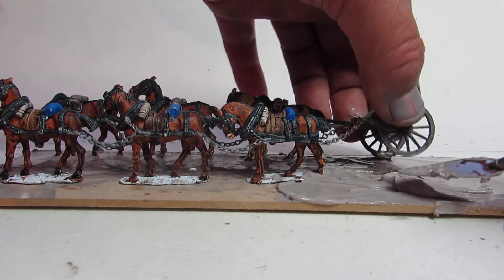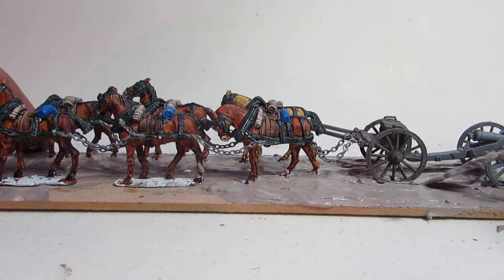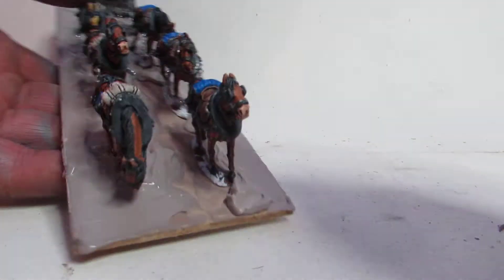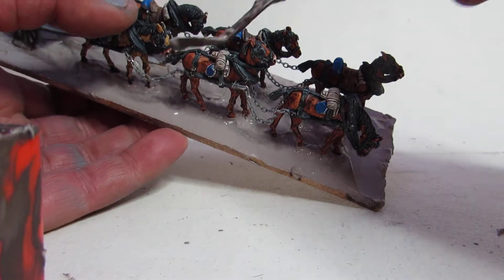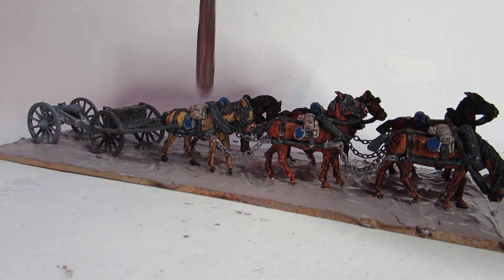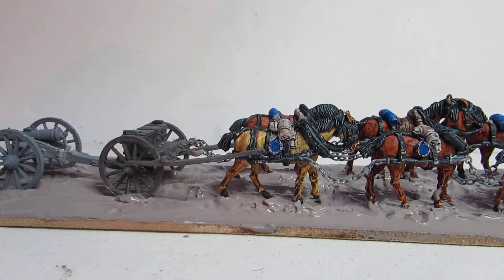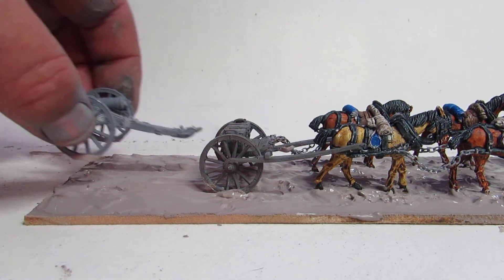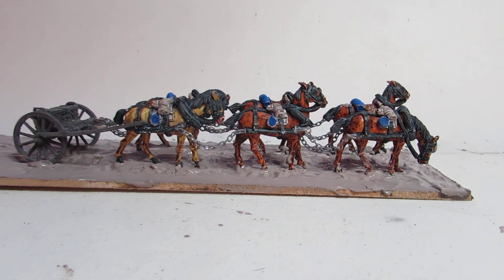(Perry) Royal Horse Artillery Limber Team (Build series) Episode 3B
the second part of episode 3